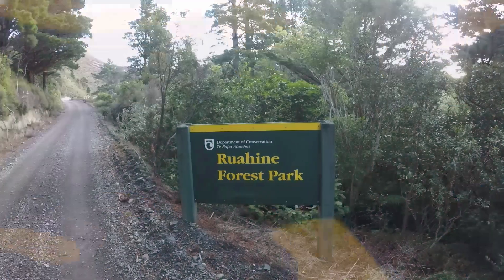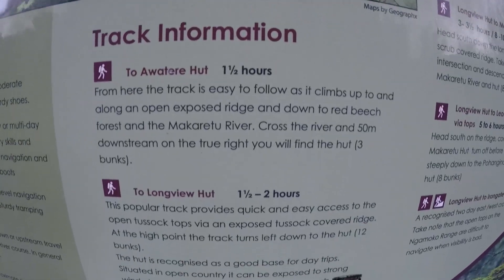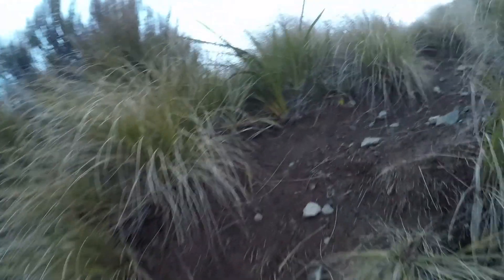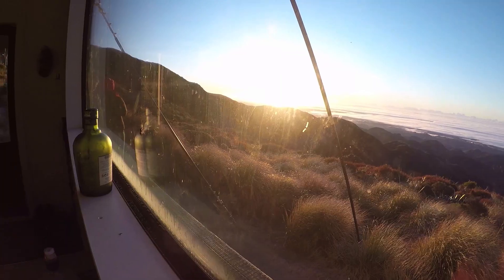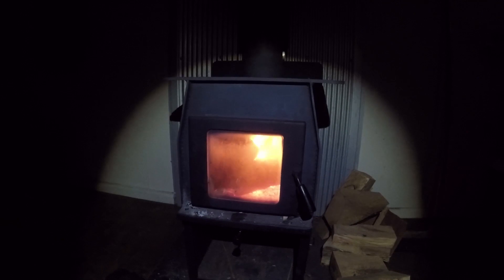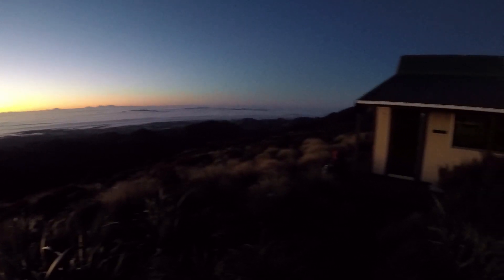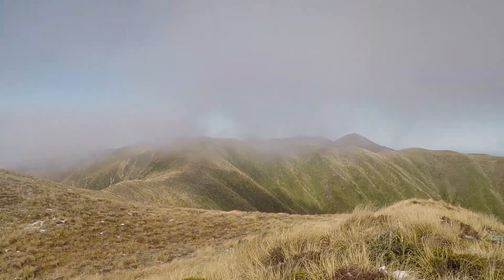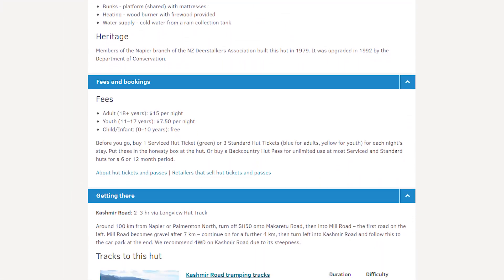LONGVIEW HUT: All you need to know! Huts of New Zealand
Longview Hut is one of the best huts the Ruahine Ranges has to offer. After a relatively easy 2 hour walk up the exposed spur from the Kashmir road end you'll make it to the hut and be greeted by amazing long views over Hawke's Bay. The area is notorious for  unpredictable weather and extreme winds, so check the forecast before you go and be prepared. The 12 bunk hut has all the amenities you could want and doesn't require a booking during peak season. Its a great gateway hut to the rest of the Ruahine Ranges.

"Huts of New Zealand" is a new video series I'm creating, in which I travel to backcountry huts all around NZ to record, review and rate my experiences to give you a better idea of what to expect when you go hiking around our beautiful country.

Filmed on GoPro Hero 5 in July 2021
Edited on Premiere Pro CC